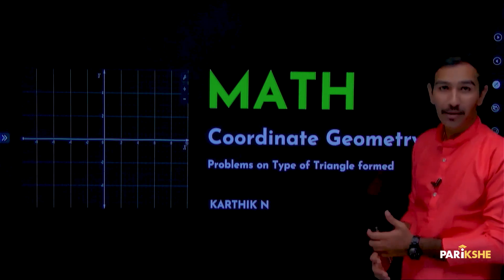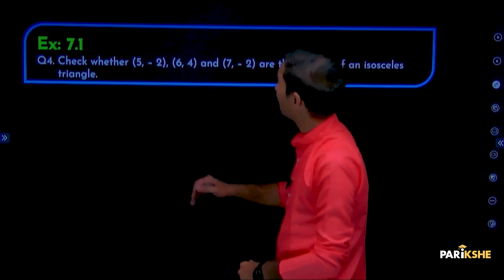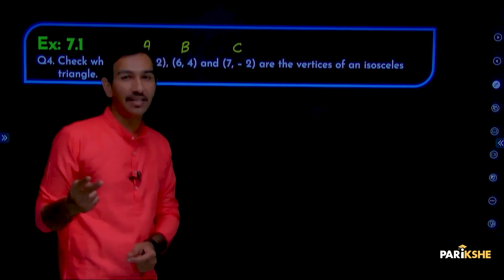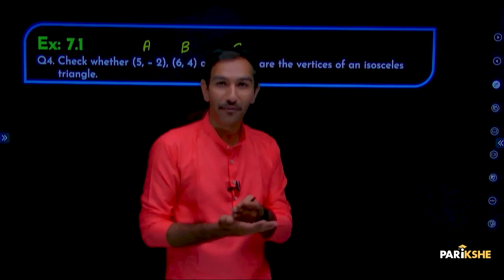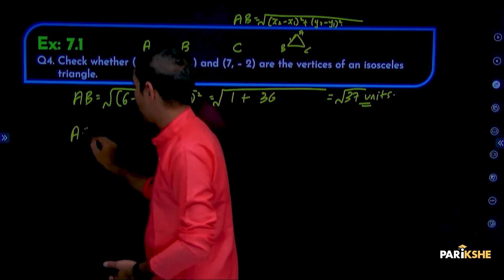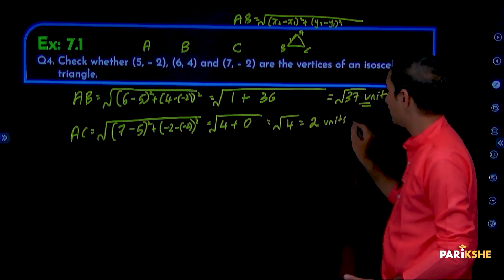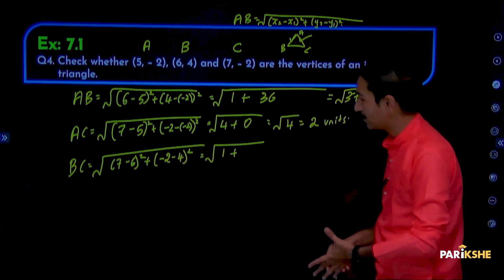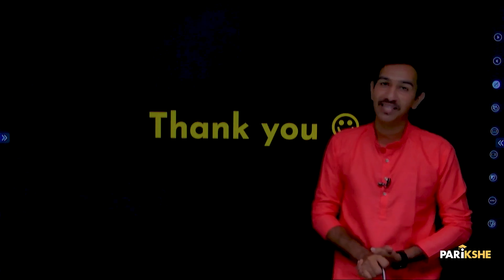Coordinate geometry -06 | Problems on Type of triangle formed | Karnataka | SSLC | Class 10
In this video, Karthik Sir solves Problems on Type of triangle formed from the chapter Coordinate geometry. The explanation in this video is in Kannada. It is useful for both English medium and Kannada medium students who are preparing for Class 10 Karnataka SSLC Exams (KSEAB/KSEEB). It is also useful for any student preparing for CBSE Xth standard exam, who understands Kannada.